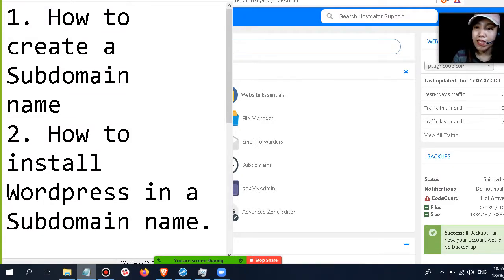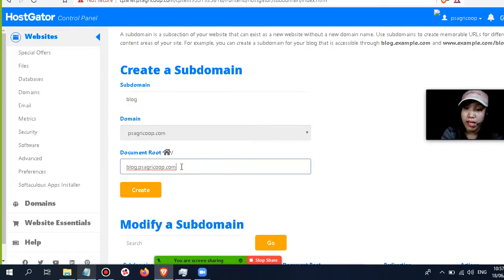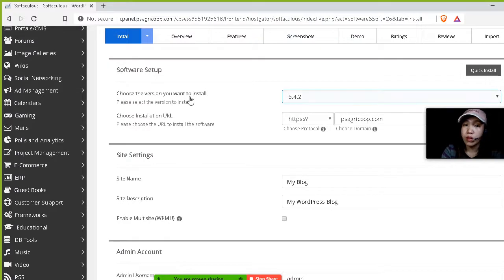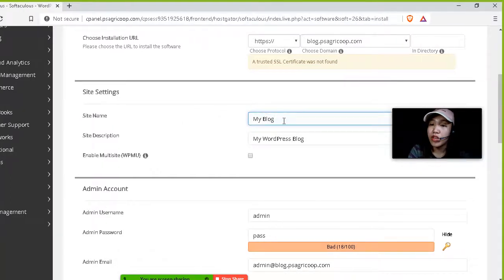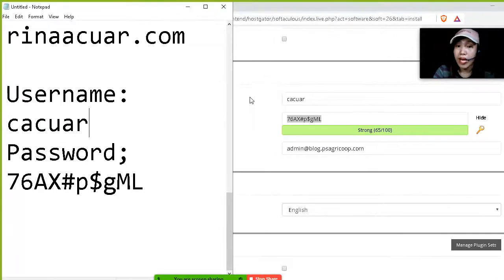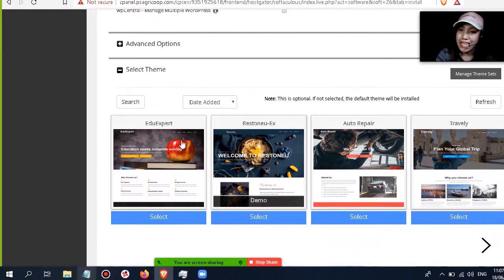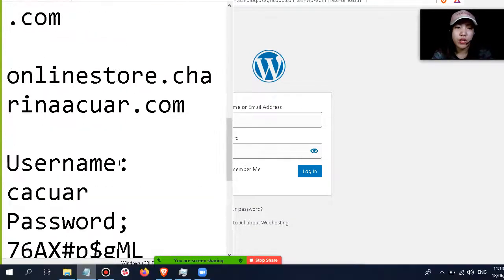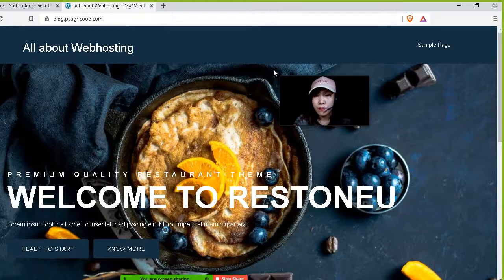How to Install Wordpress into a SubDomain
For today's topic:
1. How to create a subdomain name
2. How to install WordPress in Subdomain name